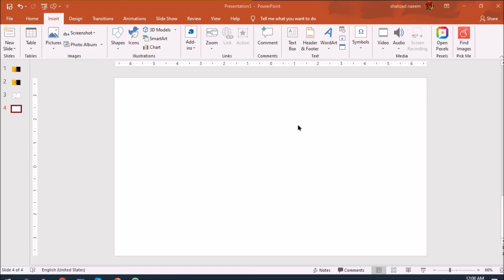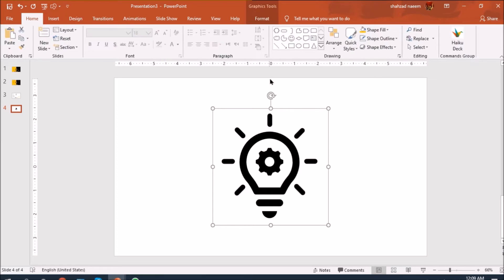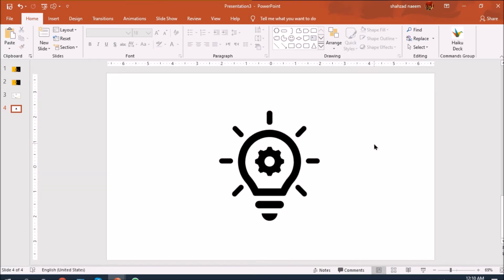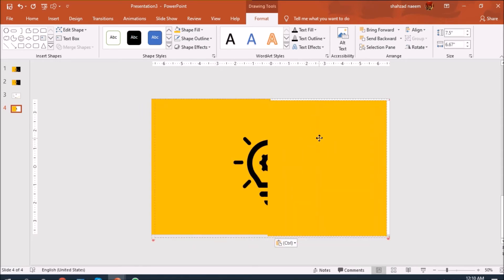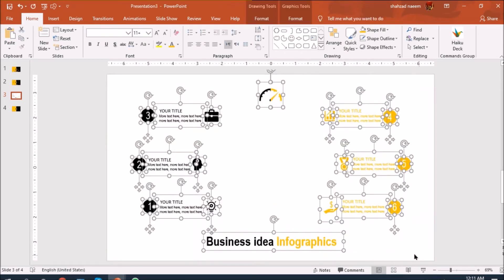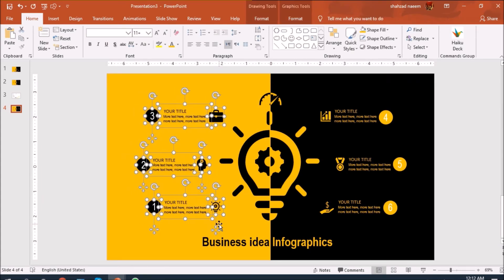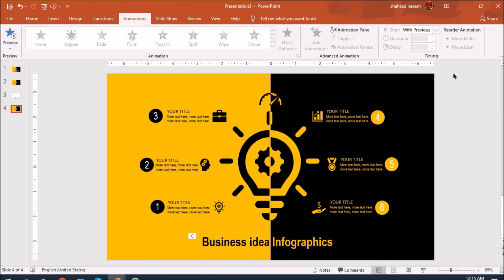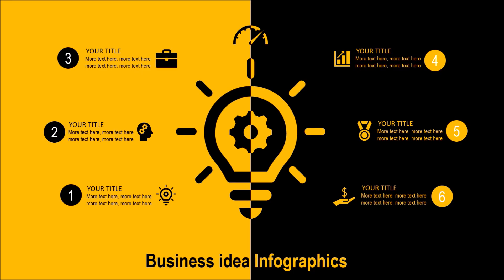Creative Presentation Slide Design with Animation - PowerPoint Tutorial by PowerPoint Crafts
In this video I'll show you can make this 2 color combination creative powerpoint slide design with animation.

PowerPoint Version: 2019